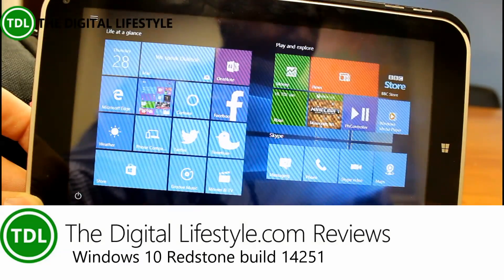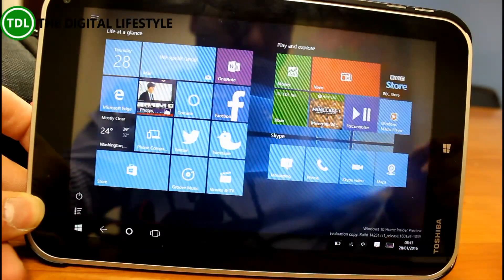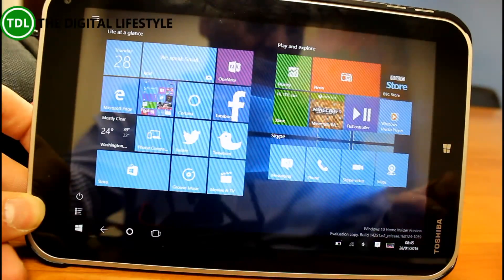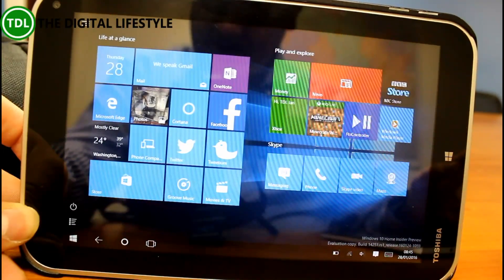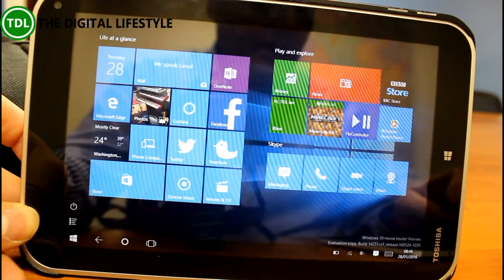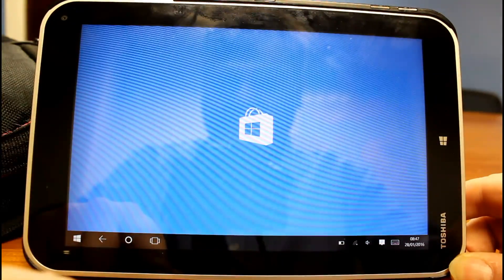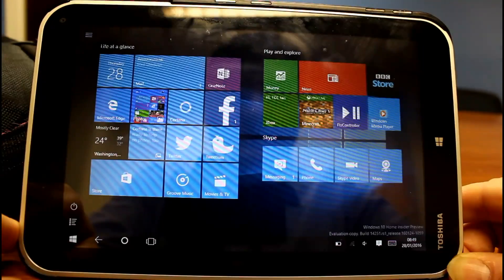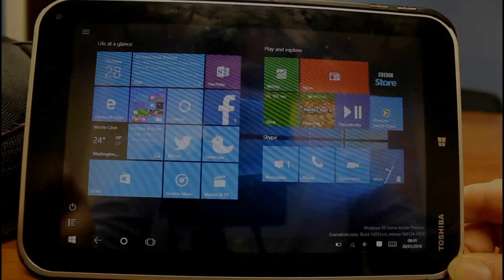Hands on with Windows 10 Redstone build 14251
Microsoft have released a new build of Windows 10 for Windows Insiders on the fast ring. The build number jumps from 11102 to 14251 but don’t expect a jump in new features, this release doesn’t have anything new to look at but it does fix issues from the last release.
In this video I take a look at the new build and talk about the issues and fixes. You can look back at all the Windows 10 builds on our Youtube channel.